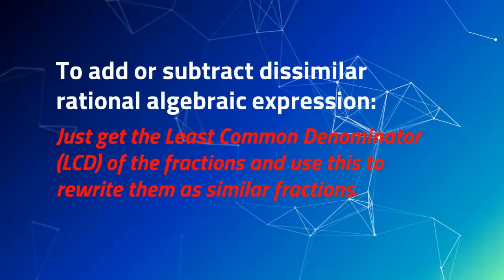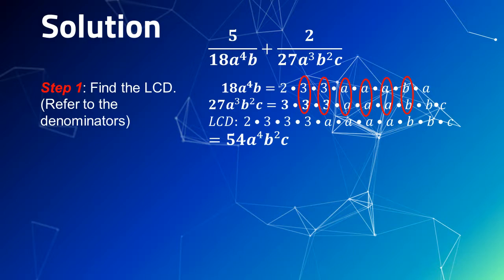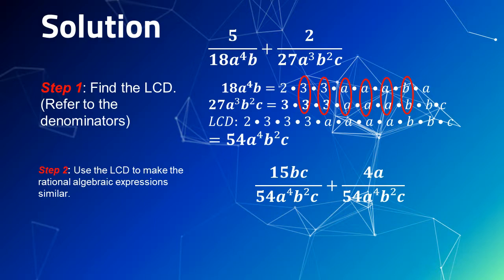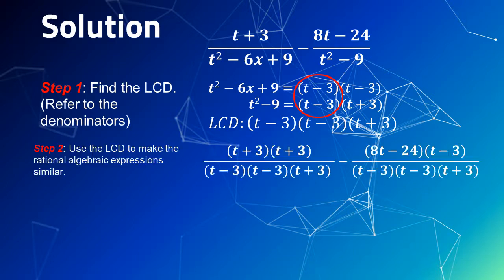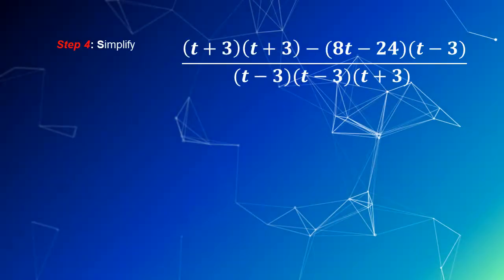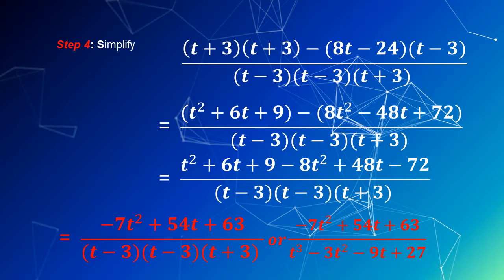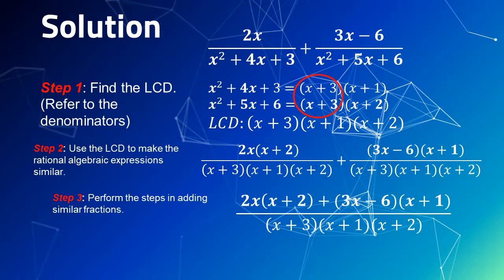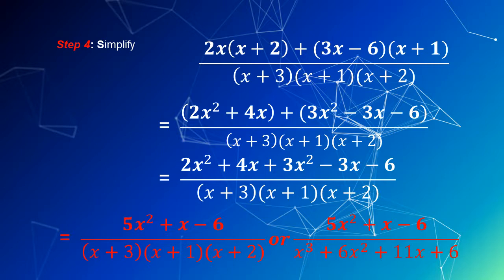Lesson 14 Adding and Subtracting Dissimilar Rational Algebraic Expressions